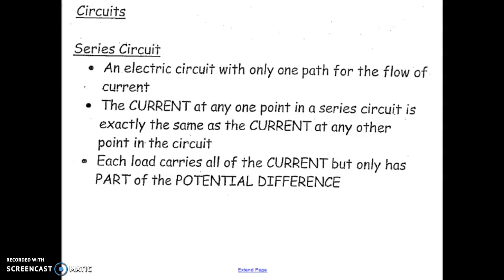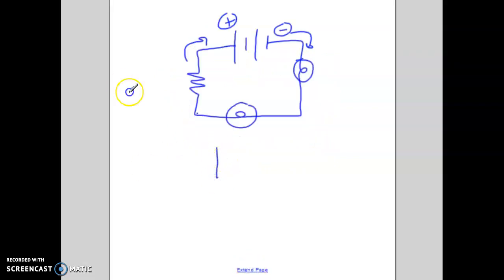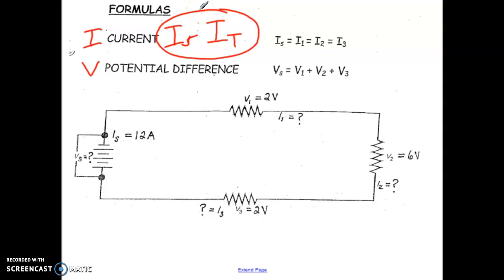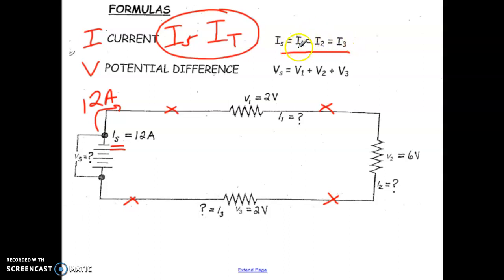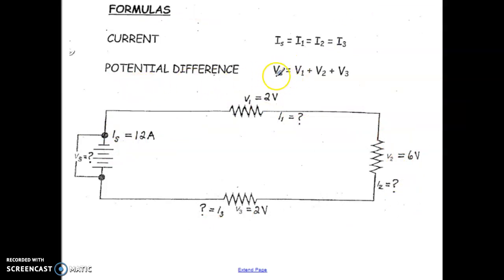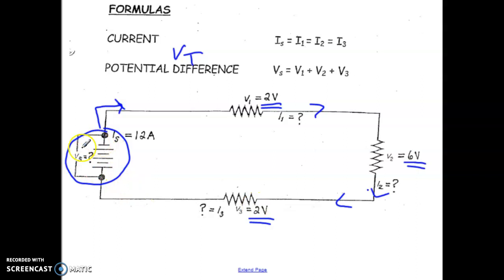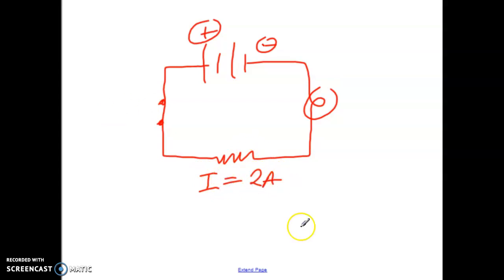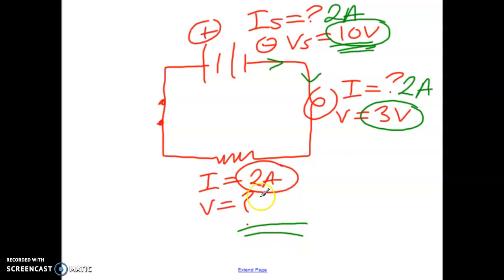series and parallel part 1